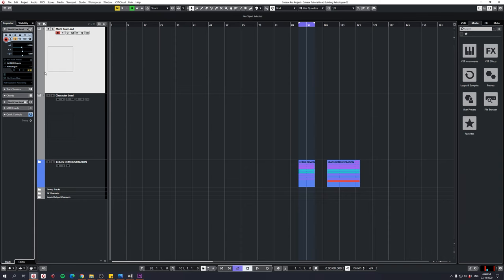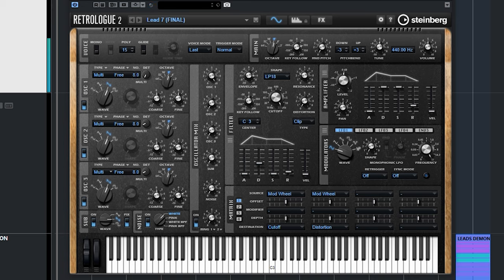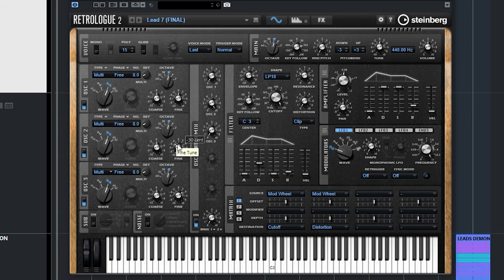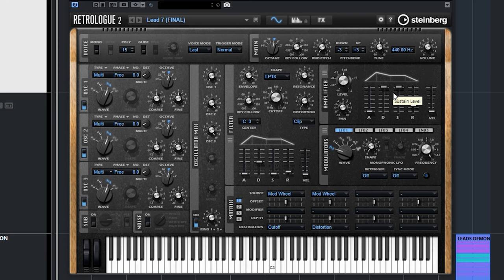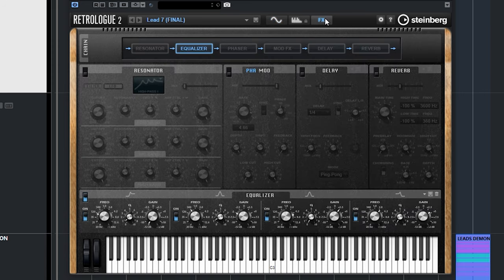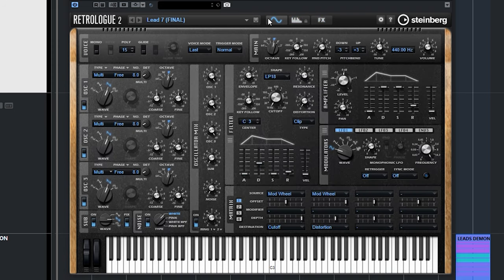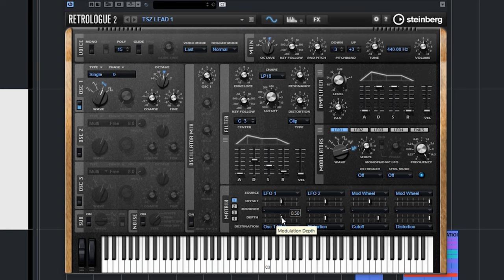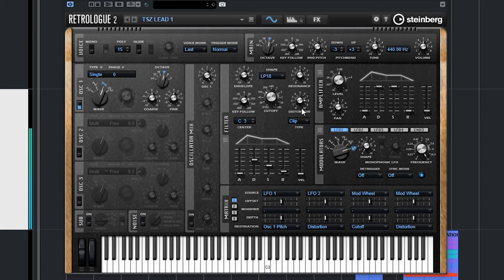How to Build Hardstyle Leads Part 1 | Hardstyle Production Basics in Cubase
Steinberg Cubase 11 is a great DAW for hardstyle music production. In this Cubase tutorial, Toneshifterz looks at the music workflow for creating hardstyle leads using only Cubase plug-ins like Retrologue 2, which has up to 8 voices per oscillator to create a detuned voice sound, like the Euro dance genre or an old school sound. With a noise generator and ring modulation to create a buzzy crispy sound, then adjusting the ADSR curve of the filter envelope and adding effects, you can create great tonal character and balance in sound.